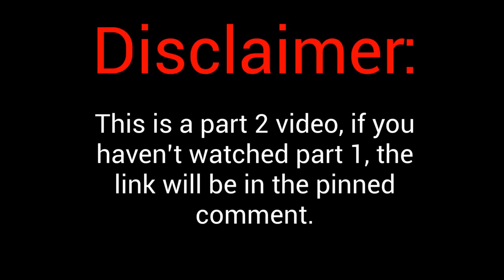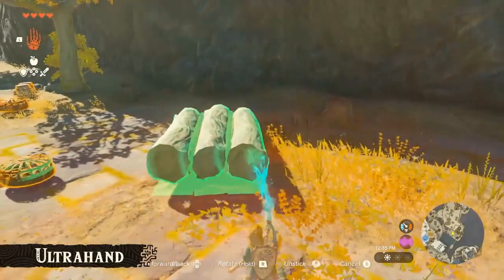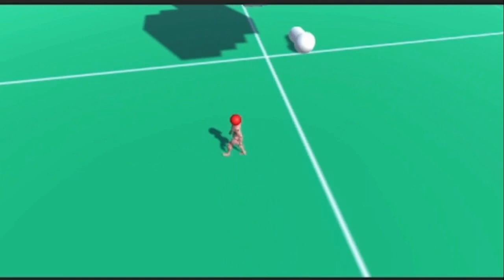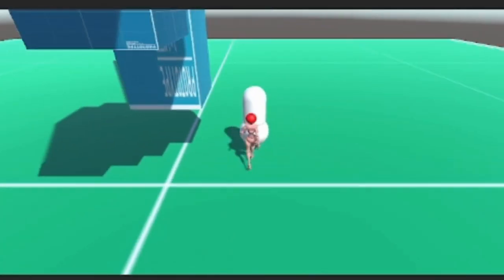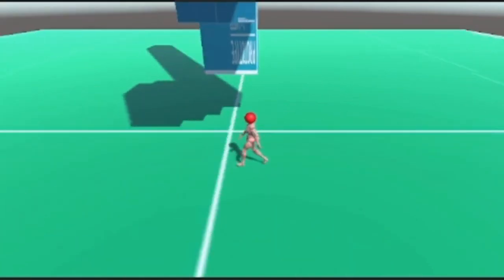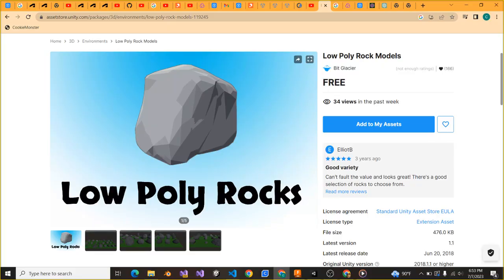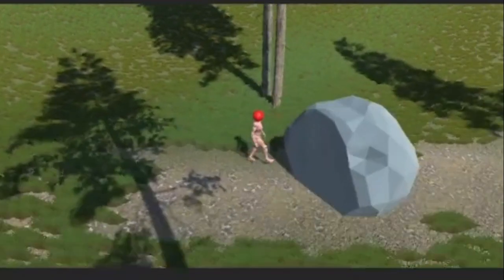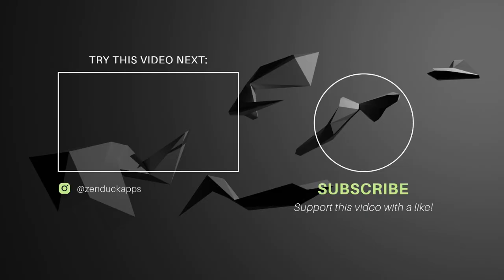Let's Build It - Zelda Tears of the Kingdom Part 2 | Ultrahand Functionality | Unity 3D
Discover the iconic Zelda franchise in our YouTube series, Let's Build It! Join us as we recreate Tears of the Kingdom's mechanics in Unity, delving into the magic of one of gaming's most beloved franchises. Watch as I recreate the ultrahand ability from the new Zelda game, Tears of the Kingdom.

Clips for the gameplay is from Nintendo's YouTube video, "The Legend of Zelda: Tears of the Kingdom – Mr. Aonuma Gameplay Demonstration"